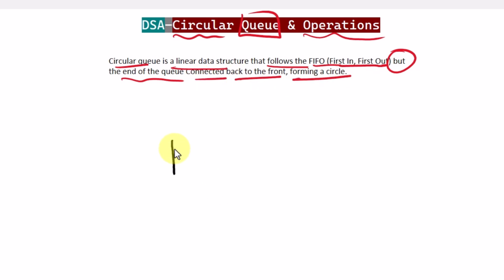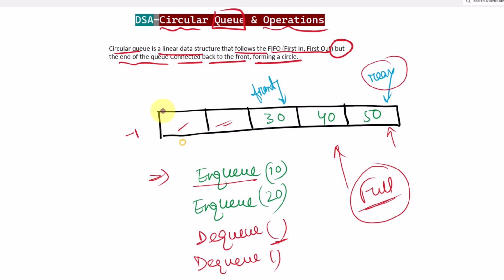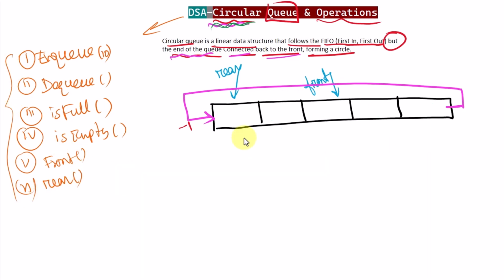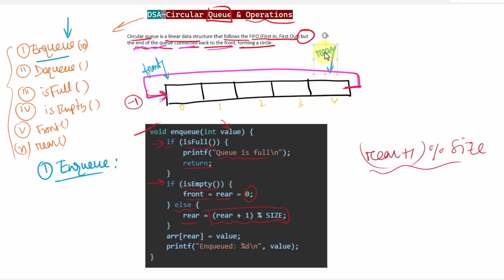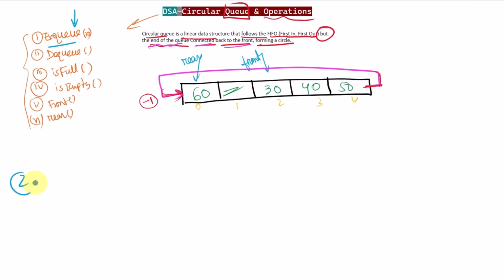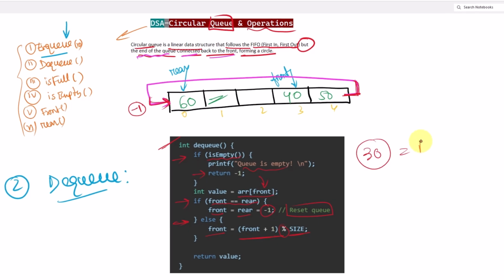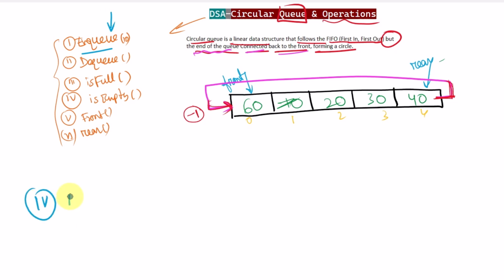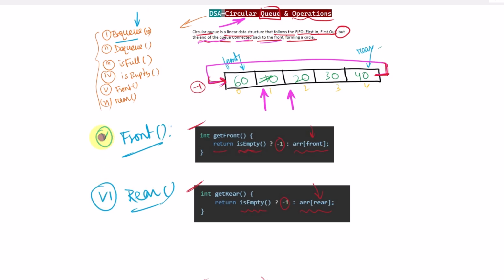78 - Circular Queue & Operations on Circular Queue | DSA Tutorial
A circular queue is a linear data structure that connects the rear to the front, allowing efficient use of space with FIFO order. Key operations include enqueue, dequeue, front, rear, isFull, and isEmpty, all performed in O(1) time.

📝 Timestamps:
0:00 - Intro Circular Queue
3:46 - Enqueue Operation
6:42 - Dequeue Operation
8:54 - isFull
9:56 - isEmpty
10:30 - front
10:52 - rear
11:09 - Conclusion